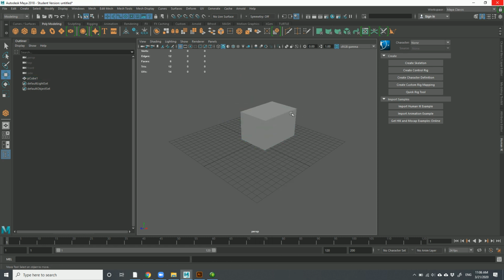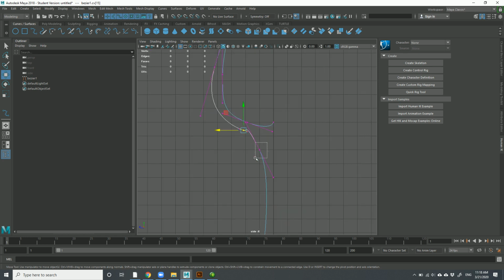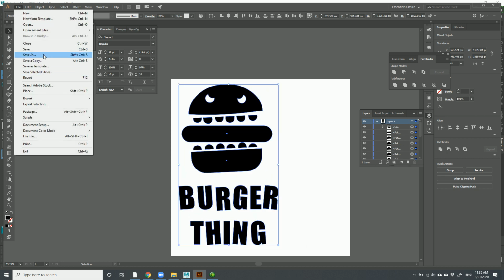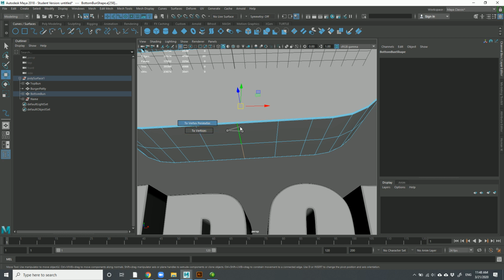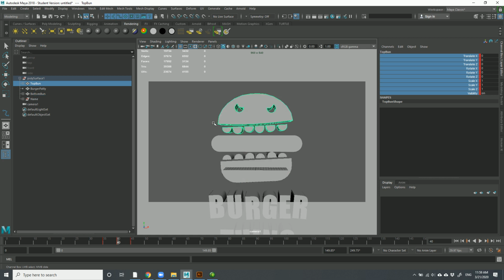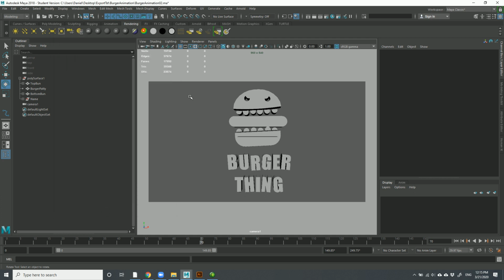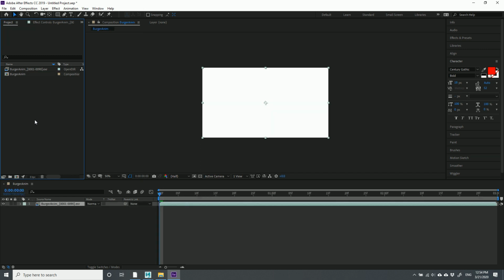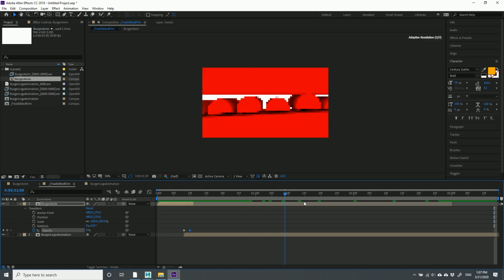Illustrator to Maya to After Effects Logo Animation Example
This video goes over the process of converting a 2D vector logo from Illustrator to a fully rendered 3D animation in Maya, and rendering it out in After Effects.